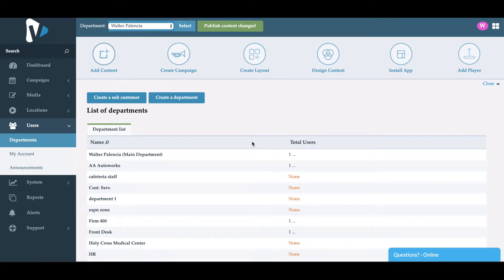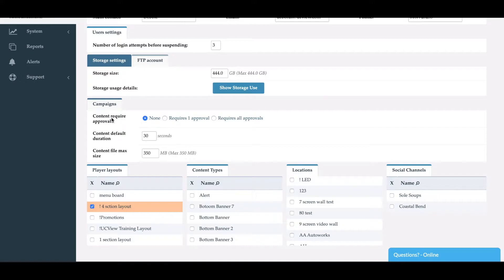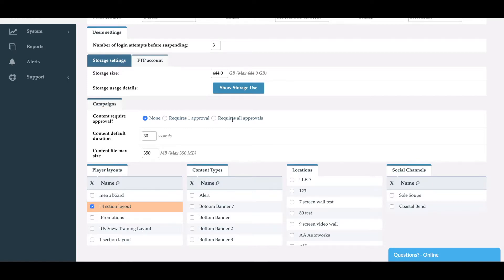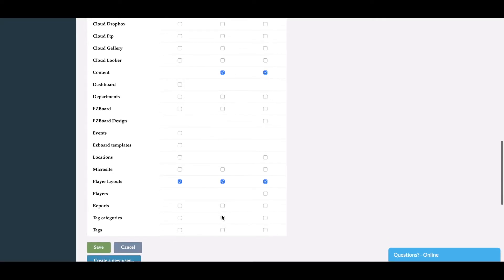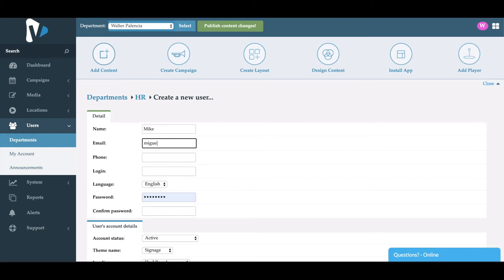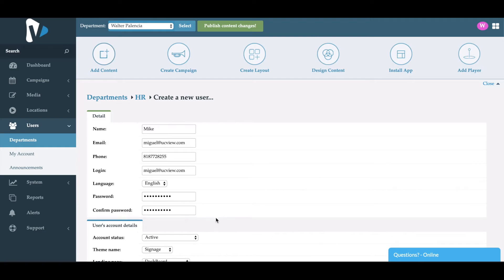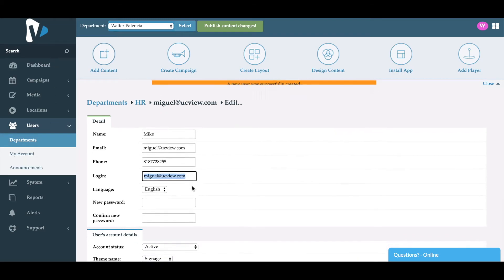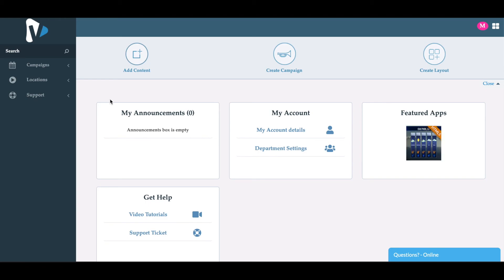Adding a User | UCView Digital Signage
In this UCview tutorial, you will learn how add a user.